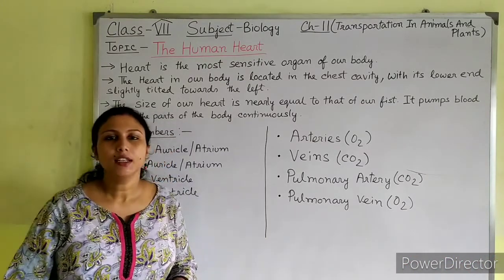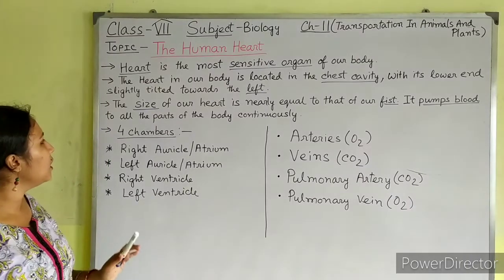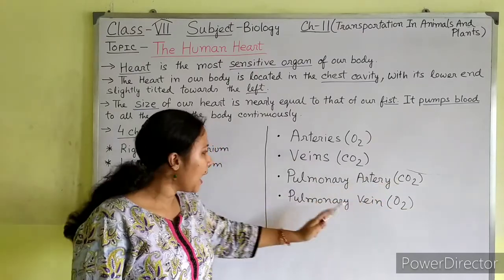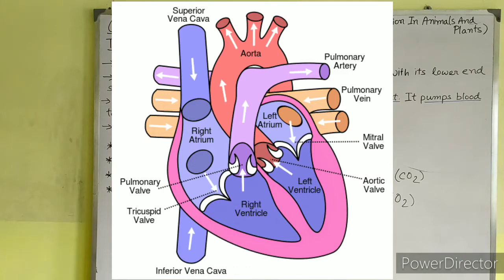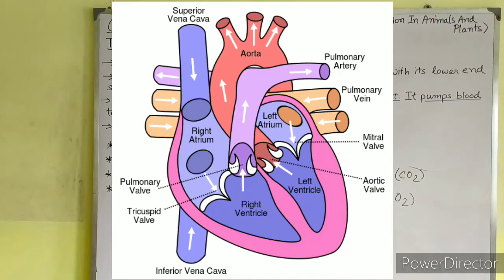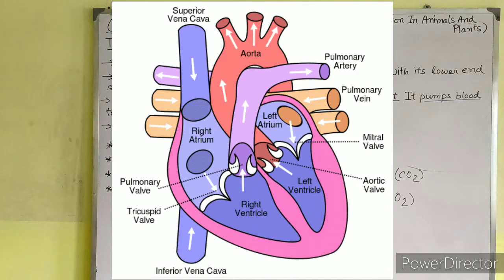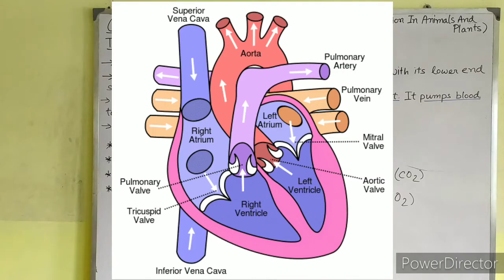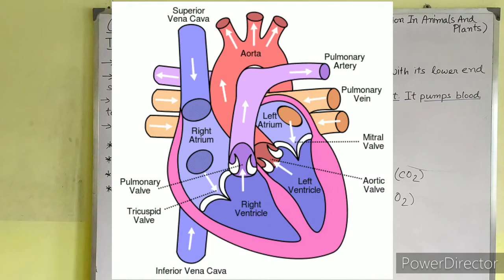Class 7 Biology The Human Heart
Ch-11 Transportation In Animals And Plants